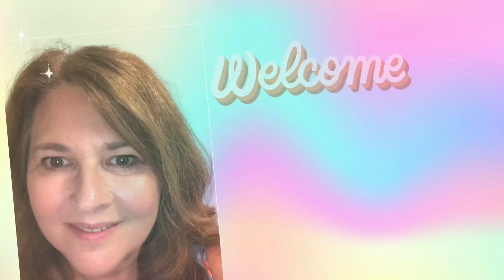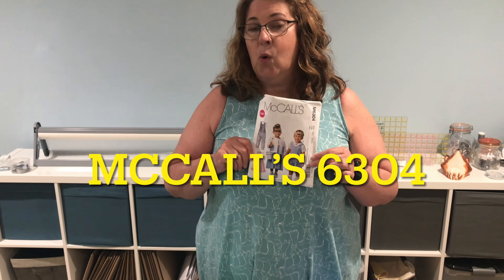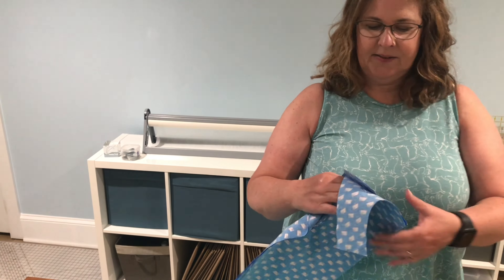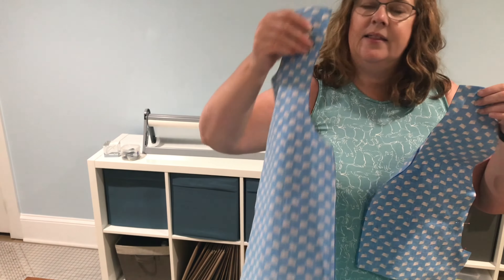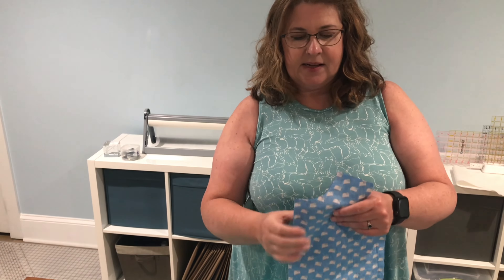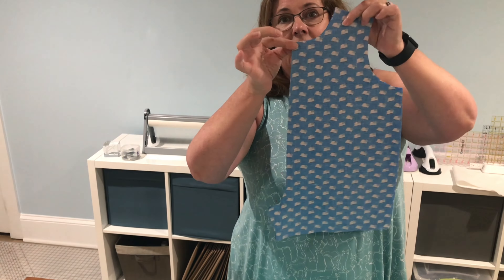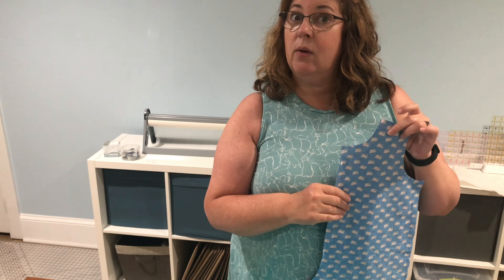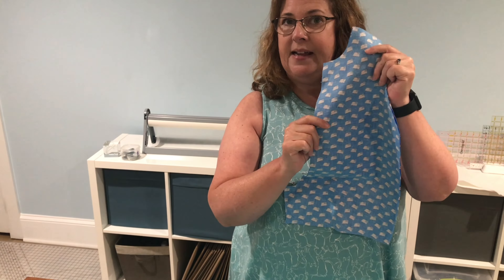Part 1 - Tutorial for Sewing a Fully Lined Baby Boy Romper McCall's M6304. Beginner Sewing Project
In this tutorial I will show you how to hack the M6304 Baby Boy Romper pattern into a fully lined garment which is a nicer finish and easier for the beginner sewist using the method that Martha Pullen uses in her book Applique.

This is a two part tutorial. I will include chapters so that you can skip around in the tutorial or easily find a section that you want to go back and watch again.

McCall's M3604 can be found at many retailers and on Amazon. To sew this you will need 2/3 yd of Main fabric, 2/3 yd of Lining Fabric, Two buttons 18-22 mm, and snaps of your choice. I used size 20 Plastic snaps from Kam Snaps. You can find the equipment here - Snaps are The Sew Keyes Interfacing Tape is very convenient.

I love my Seam Allowance Acrylic Template. I bought mine from Sew Sweetness for $4.

Hack - Since the McCall's pattern is designed to be unlined and hemmed, you will need to remove some of the length from the hemline. The amount you will want to trim from the pattern is 5/8 of an inch. Simply measure from the bottom of the shortalls pattern and measure 5/8 inch and trim the pattern. Once you adjust your front and back pieces, cut two of each in the main fabric and of the lining fabric.

If you enjoyed this I have other sewing for baby tutorials you might enjoy

Time Stamps/Chapters

0:00 About the Project
3:01 Pattern Pieces You will Use
4:10 How to Adjust Pattern Pieces
6:08 Fabric Choices
7:48 Pin center front right sides together
9:10 Marking Seam Allowance on Stitch Plate
9:30 How to use a seam guide template
11:40 Sew Center Front
14:30 Pin Back Pieces to Front along side seam
15:30 What it should look like if pinned correctly
17:38 Sew Keyes Interfacing for button and snap areas
20:08 Pin Main Pieces to Lining Pieces along Top and Bottom
22:35 Tips for Sewing Curves
24:26 Tip for knowing when to pivot
27:02 Trim Seam Allowance to 1/4" and Clip Curves
27:50 How I like to Trim
28:40 Outro and Other Baby Romper Tutorial Recommendation
29:00 Please Join me for Part 2 of the Tutorial!